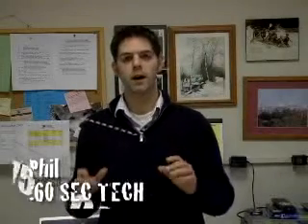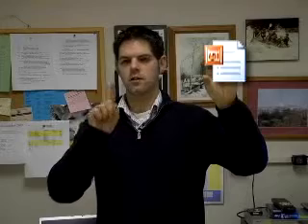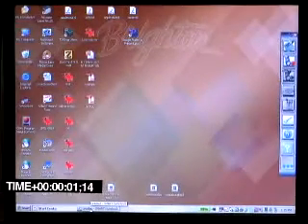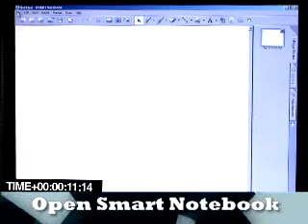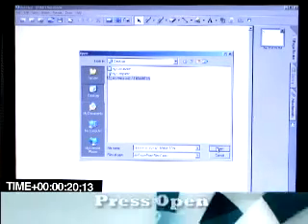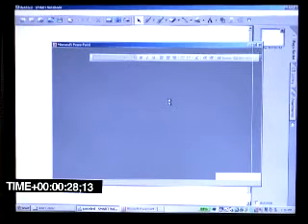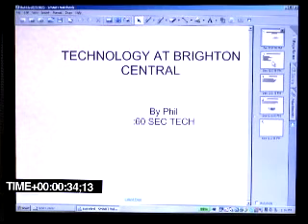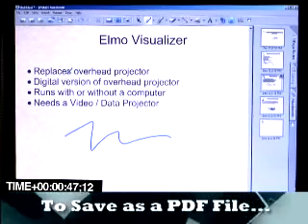:60 Sec Tech: Importing PowerPoint into Notebook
for more info on the Brighton Central School District in Brighton, NY and the 2020 Vision.